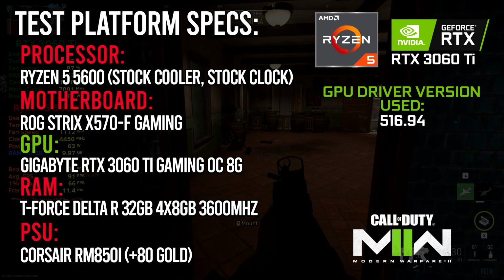Call of Duty: Modern Warfare 2 | Ryzen 5 5600 + RTX 3060 Ti | 1080p, 1440p, 4K benchmarks!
Index:
0:00 - Specs Used (GPU-Z, CPU-Z, Afterburner)
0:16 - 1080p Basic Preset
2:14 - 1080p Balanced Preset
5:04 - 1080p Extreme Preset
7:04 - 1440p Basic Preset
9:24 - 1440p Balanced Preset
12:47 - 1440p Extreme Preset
14:47 - 4K Basic Preset

NOTE:
*Recorded using Shadowplay/Relive lost 4-5fps.

Ryzen 5 5600 Stock Clock, Stock Cooler
ROG STRIX X570-F GAMING
Corsair Vengeance RGB Pro 32gb (4x8gb) 3600mhz
Gigabyte RTX 3060 Ti Gaming OC Pro
Samsung Evo 870 SSD
Samsung Evo 970 Plus M.2 NVME
Corsair RM850i
Phanteks P600s

Skytech Azure Gaming PC Desktop AMD Ryzen 5 5600X , RTX 3060 Ti
Skytech Shiva Gaming PC Desktop AMD Ryzen 5 5600X , RTX 3060 Ti

Samsung Odyssey G5 32" 144hz

Keyboard:
Logitech G512 Linear
SteelSeries Apex 5
Mouse:
Logitech Gpro Wireless
Headset:
Corsair Void Pro Wireless
SteelSeries Arctis 1 Wireless
Speakers:
Edifier R1280DB
Mousepad:
Razer Goliathus RGB